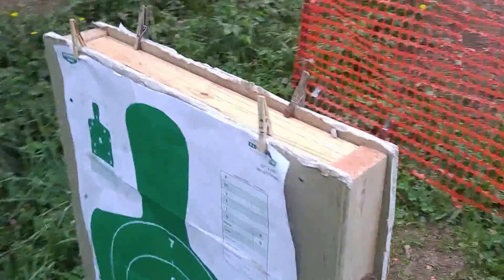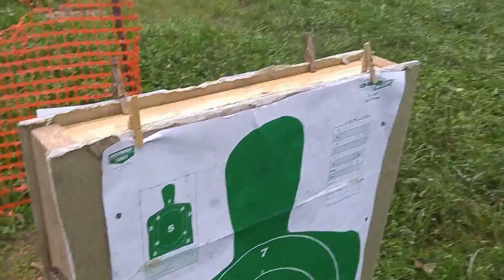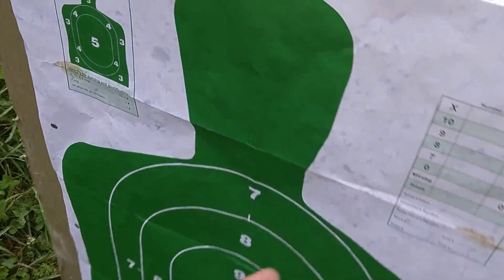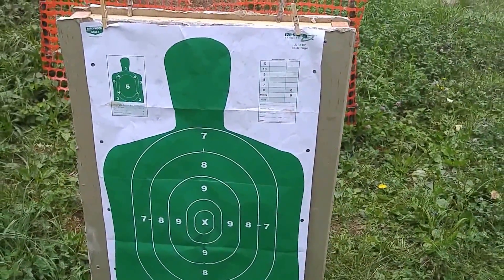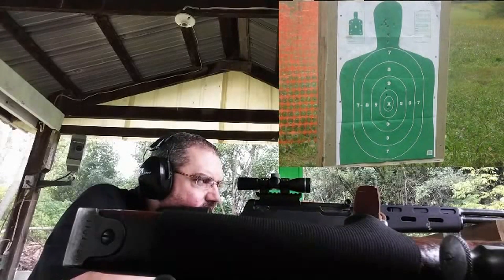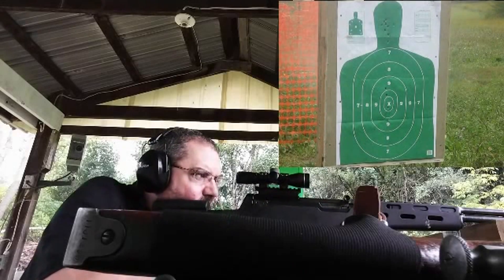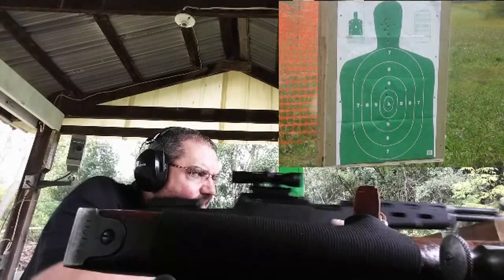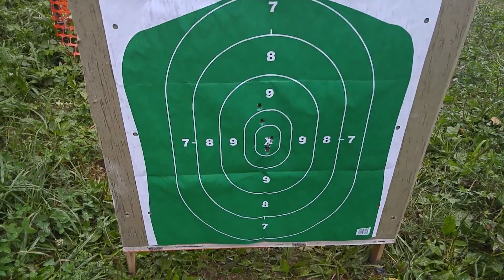Reboot - Hollywood myth busted - Will hiding behind a wall protect you from gunfire?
I left a part of the video out of the original version of this video.  Here is the complete version.  I was watching a movie the other night and the two main characters were hiding behind a normal wall and were protected from gunfire.  I'm calling BS on this one, so I made a section of a normal modern construction wall inside a home and took it to the range.